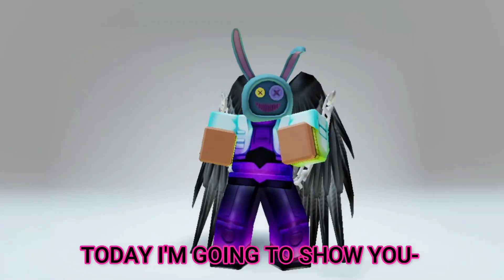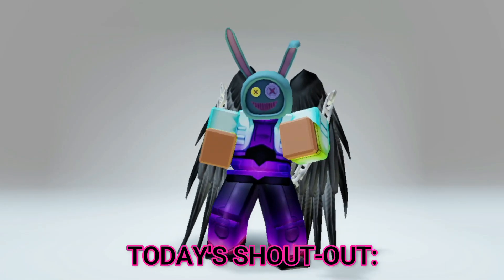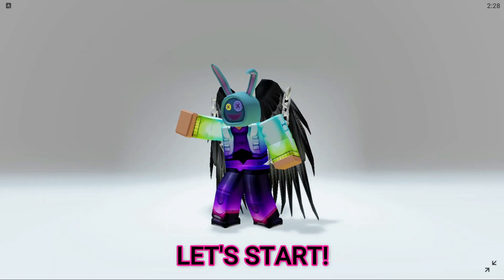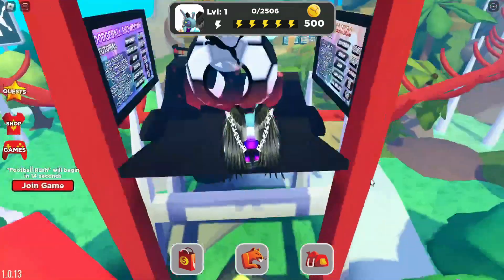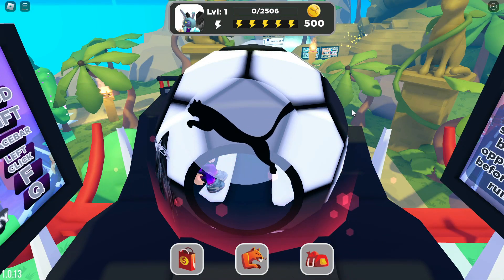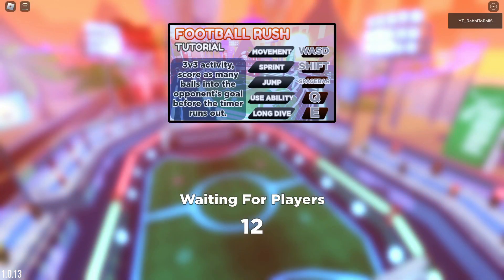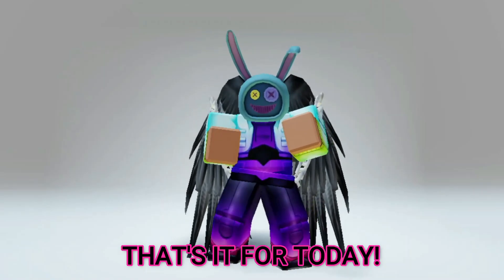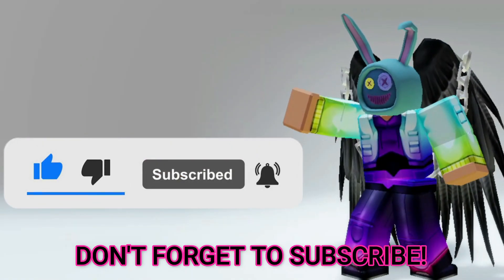GET THESE FREE ITEMS ON ROBLOX NOW! 😍🚀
New free items events in roblox
roblox free items